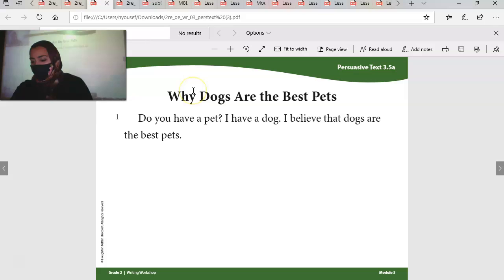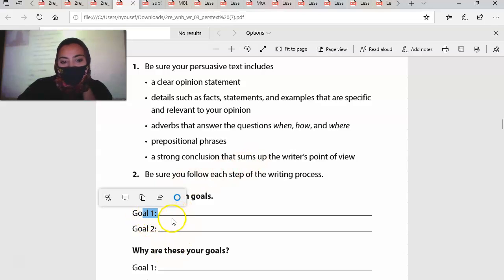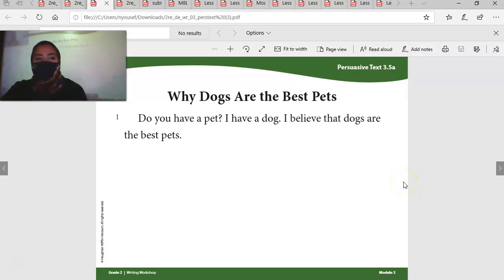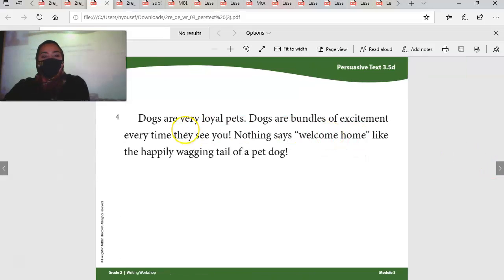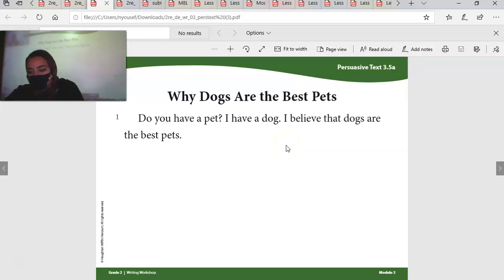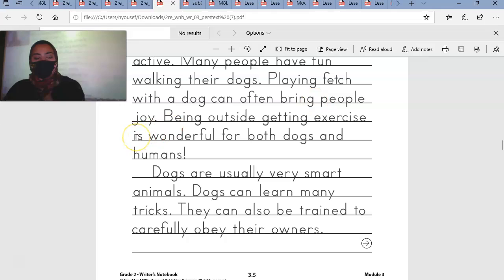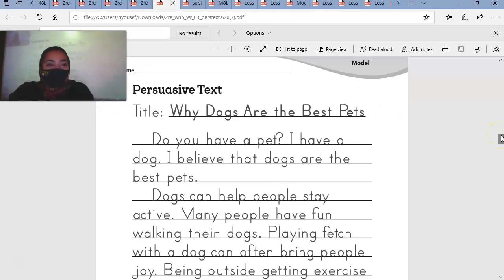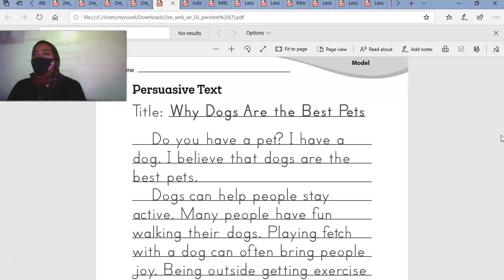Writing Lesson 3.7